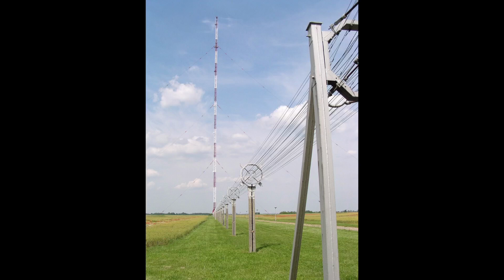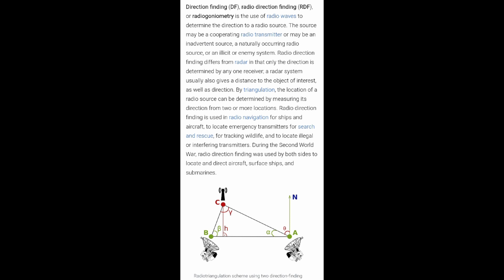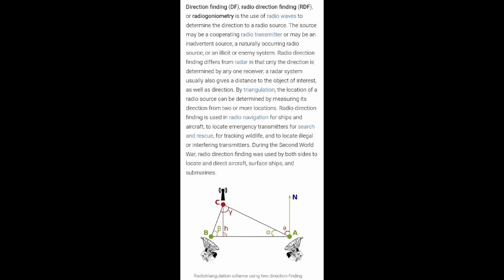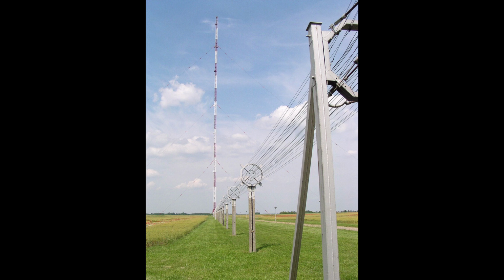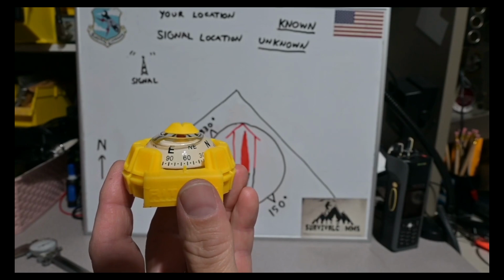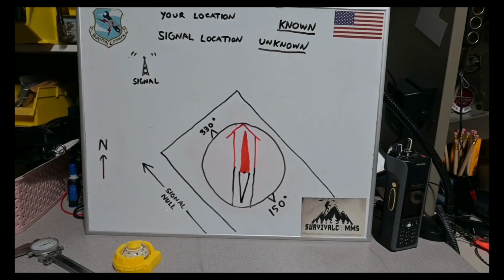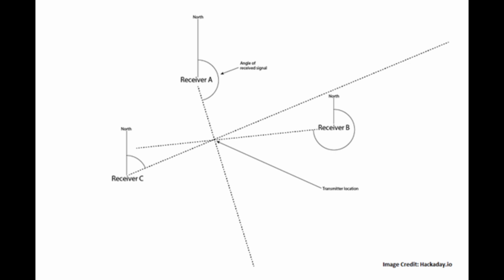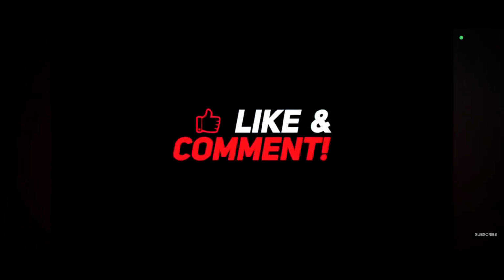Radio Direction Finding Prove The Earth Is flat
The Earth is measured, observed, used flat.